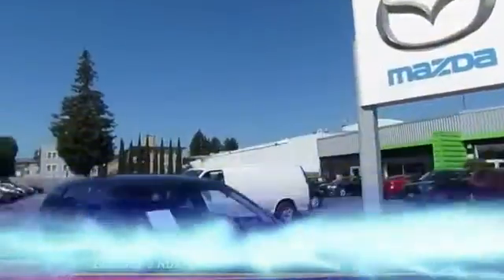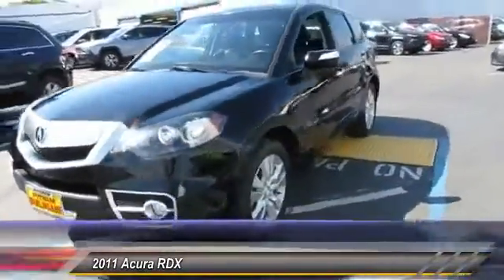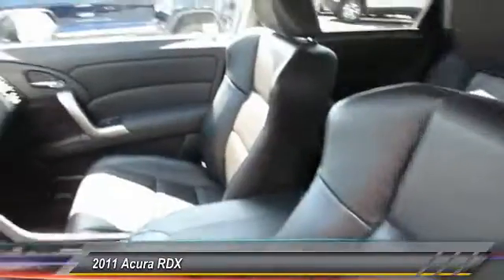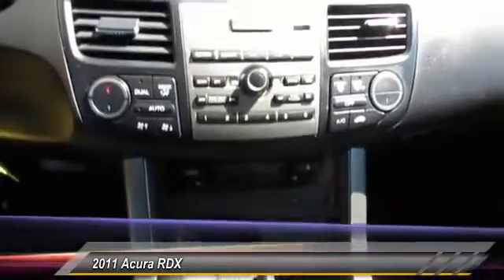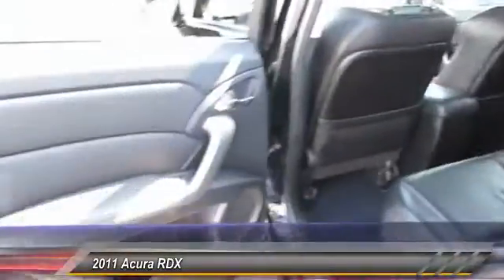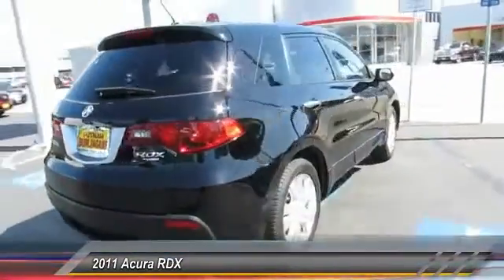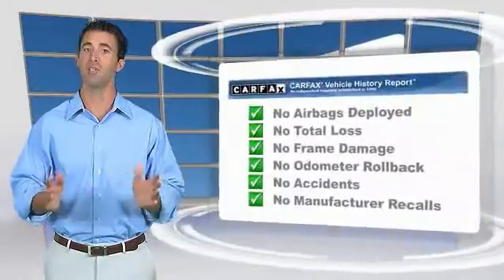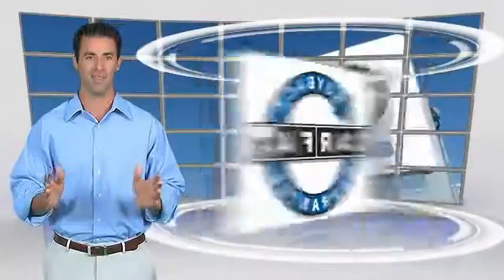2011 Acura RDX used, Mazda 3, Prius, Sienna, Grand Cheoroke, Impreza, Burlingame, Bay Area, Peninsu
2011 Acura RDX

Putnam Automotive
3 California Drive

Don't miss this 2011 Acura. Make a great choice today with this must-have SUV. Learn more about this SUV by contacting the dealership today and complete your driving dreams.